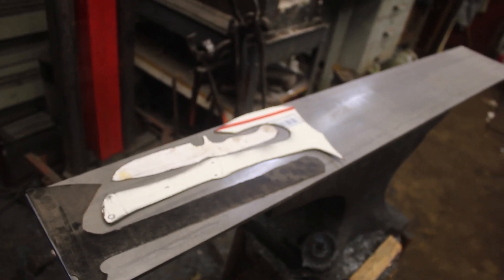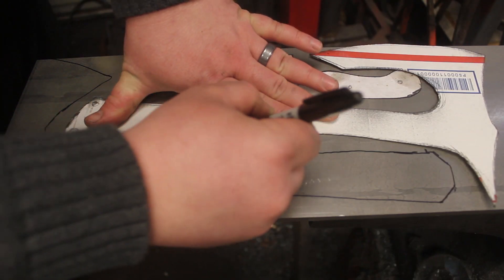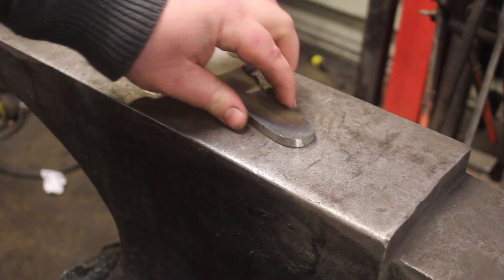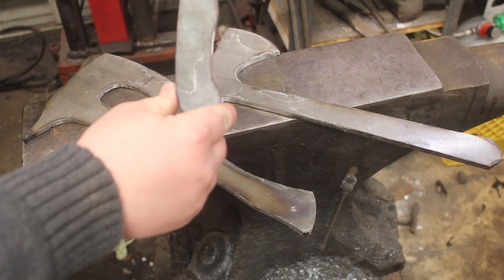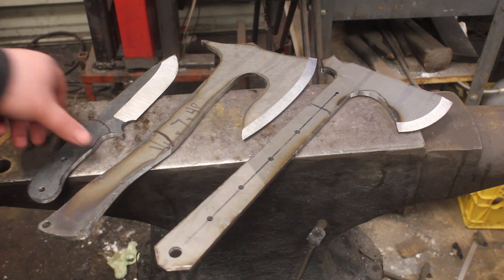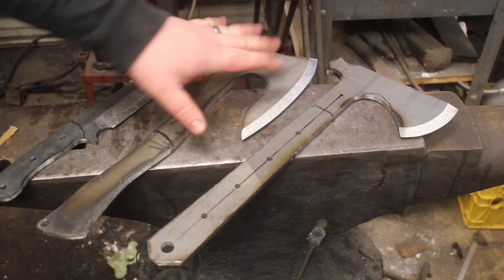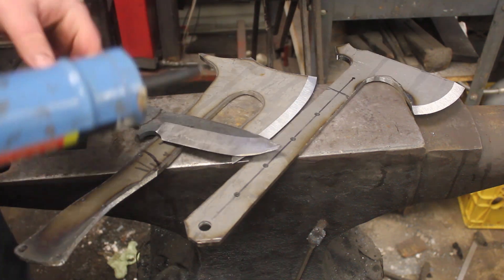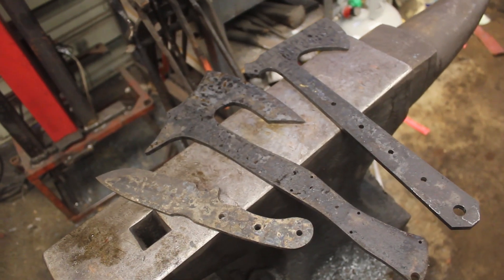Let's Make a Knife - Plasma Cutting a Knife and 2 Tomahawks Out of 1084 - Part 1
In this episode of Let's Make a Knife I use my plasma cutter to cut out some complex shapes in .25" thick 1084.